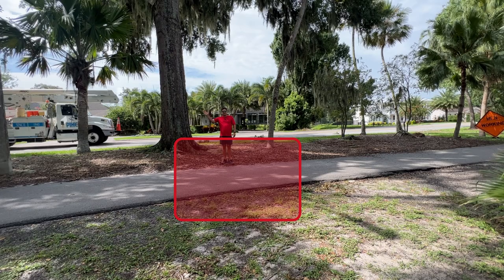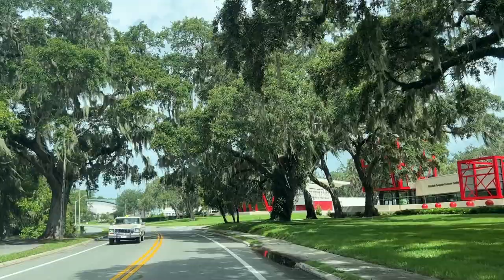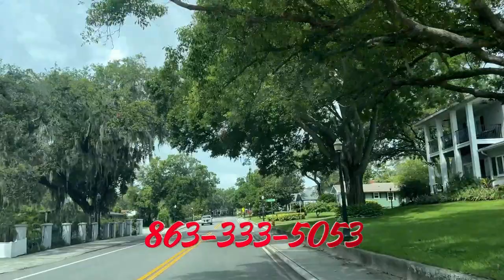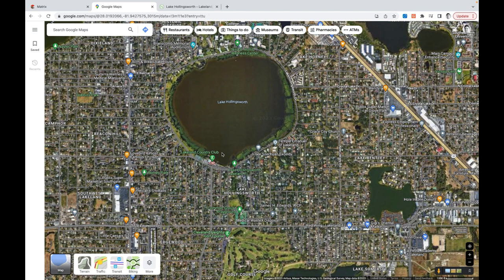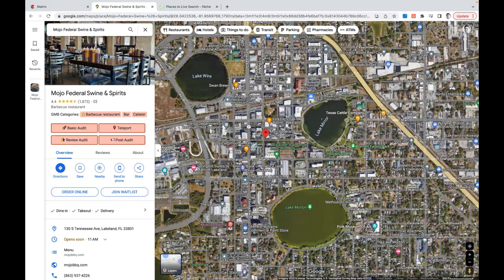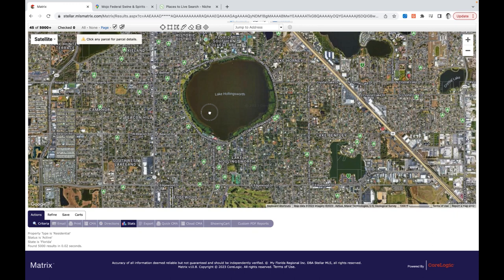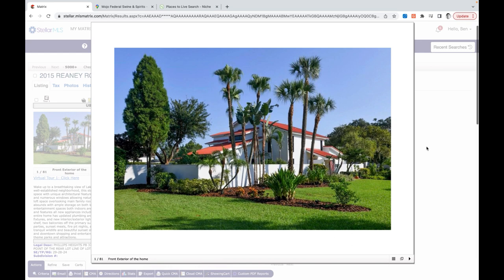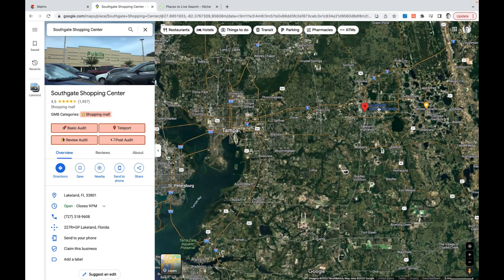The BEST neighborhood in Lakeland FL! [Niche.com rated!]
All about living in Lakeland, Florida! In this video about living in Lakeland, Florida Ben goes over the Niche.com #1 rated neighborhood. The Lake Hollingsworth area is desirable for a number of reasons which Ben covers in this video. If you are considering a move to the area connect directly with Ben:

The Lake Hollingsworth area puts you in the middle of it al! These homes for sale are some of the most sought after homes in Lakeland, Florida.